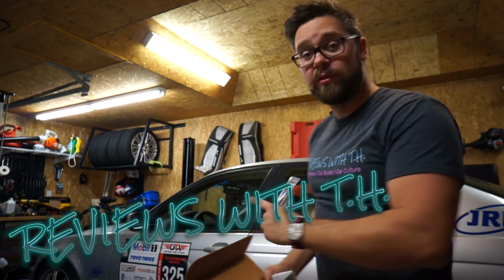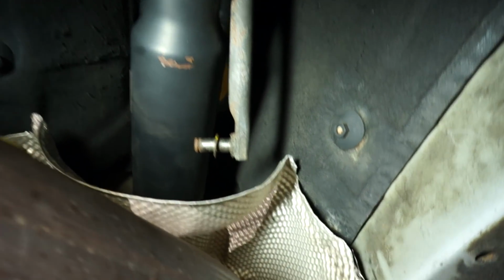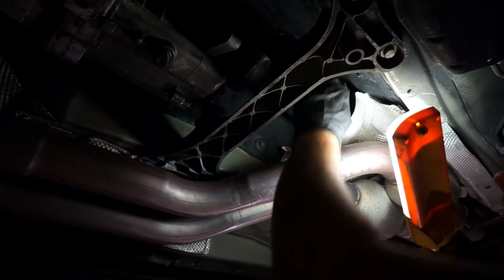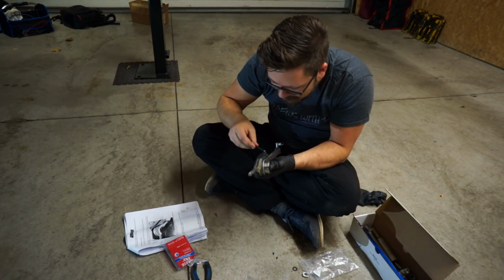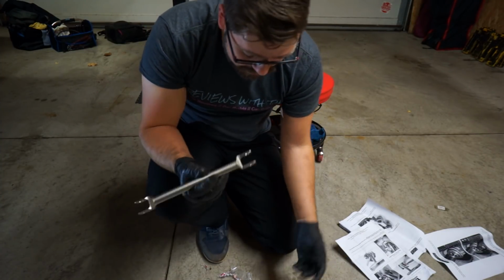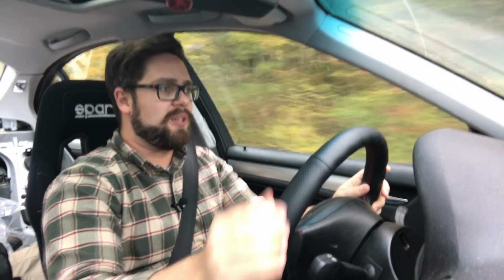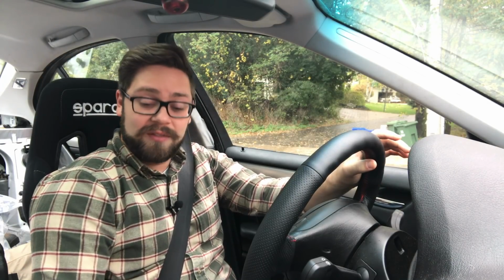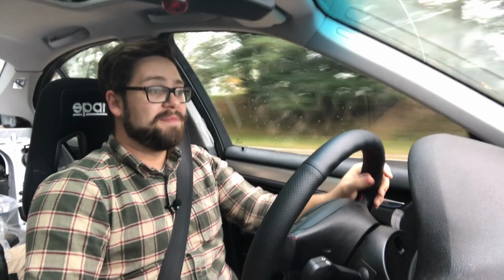E46 -UUC EVO 3 + DSSR Short Shifter Install and Review!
"Reviews with T.H." is now called THROTTLE HOUSE.   In this DIY, I install the UUC Evo 3 short shifter on my E46 BMW track car, Then take if for a drive to test it out. This was a very welcome addition, since my stock shifter was in very rough shape. If you are looking to get your own shifter you can grab one here:

For those following the E46 build this was filmed BEFORE I found all the rust.

(proceeds will go to fixing my broken BMW, so it can then just break again for your entertainment)